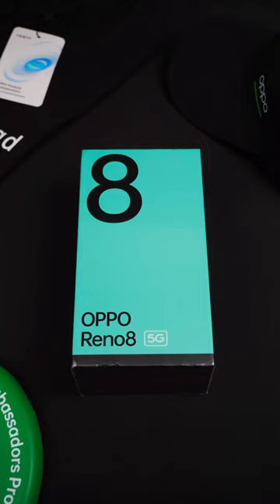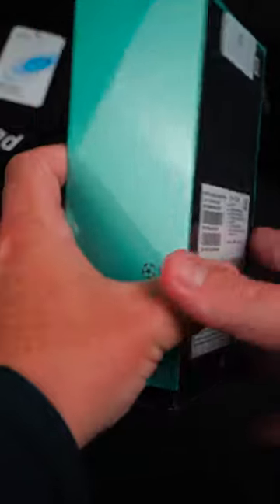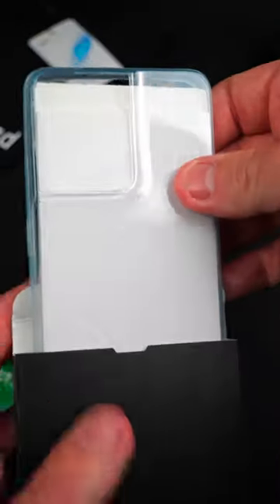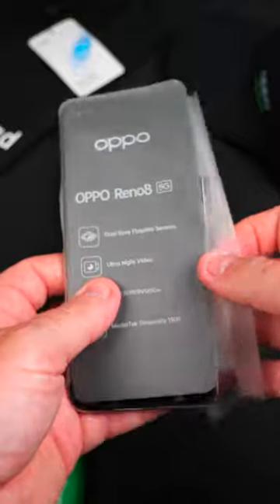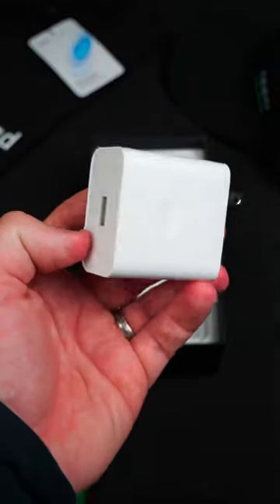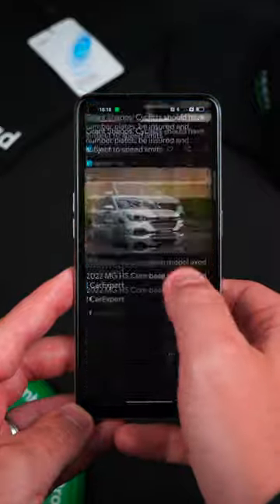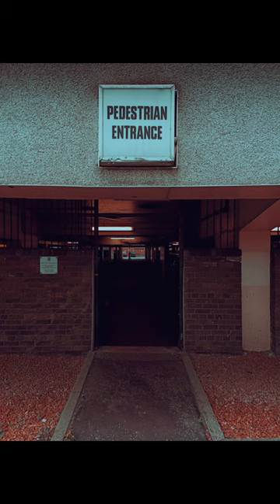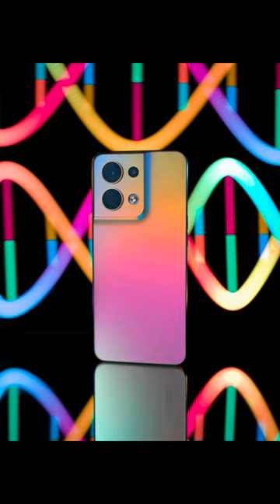Full Unboxing of the Oppo Reno 8 5G (OPPO AMBASSADOR)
Hi everyone,

Ryan Cleary here a newly appointed OPPO Ambassador on the Reno 8 programme.

and follow OPPO on Twitter for more OPPO Ambassadors opportunities.